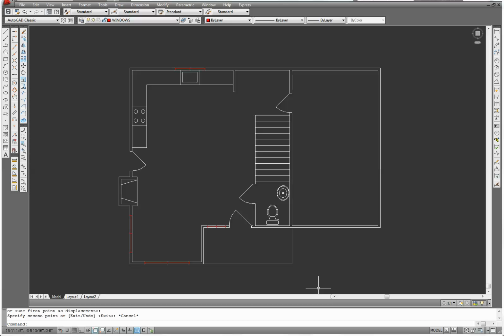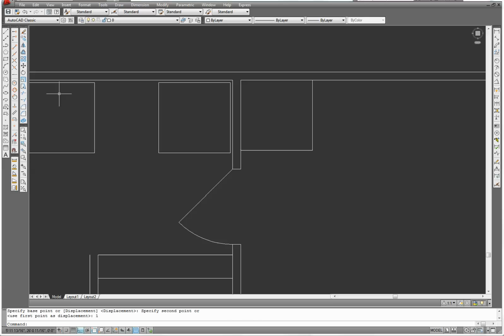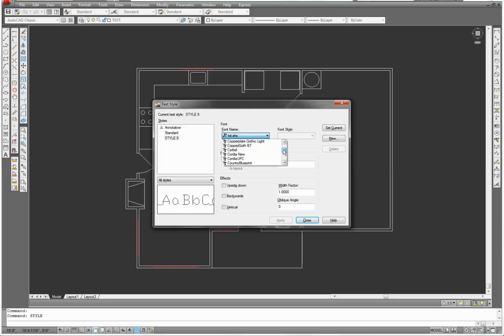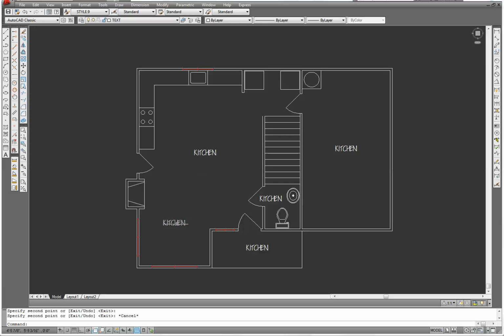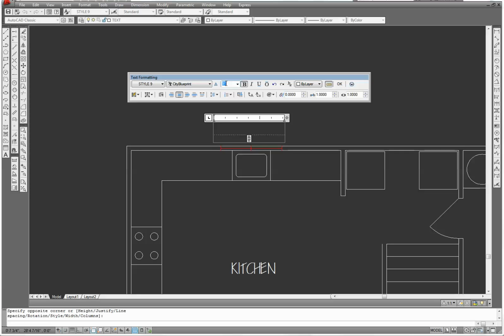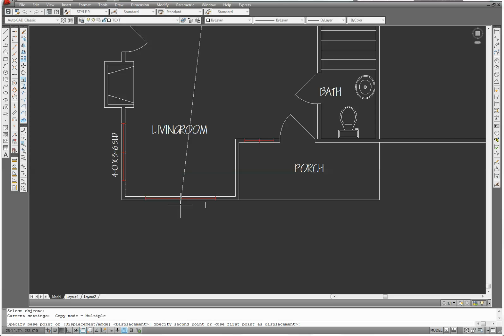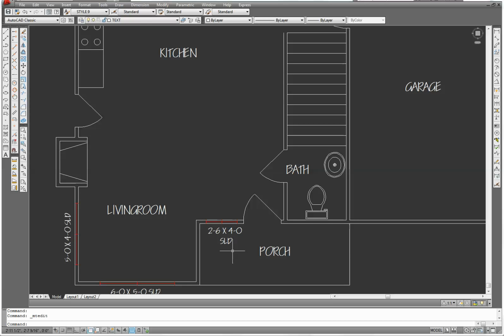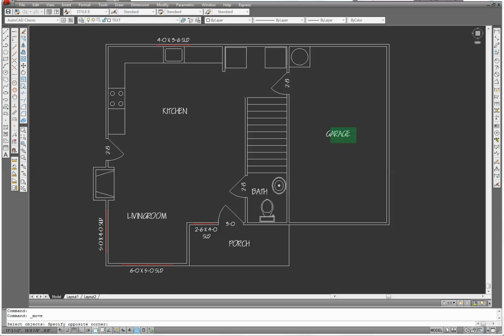AutoCAD in 20 Hours 1.20-1.21